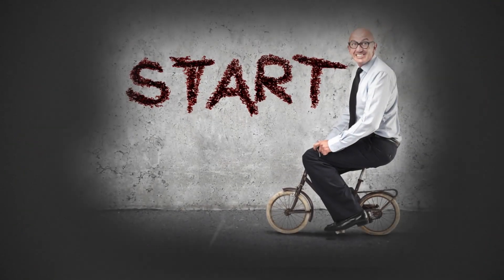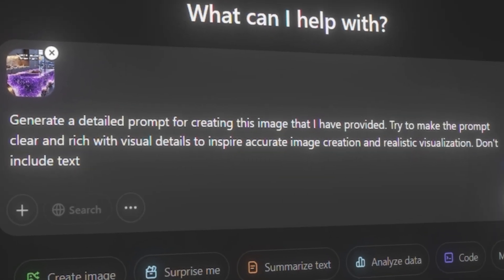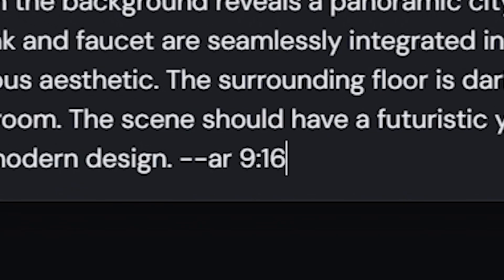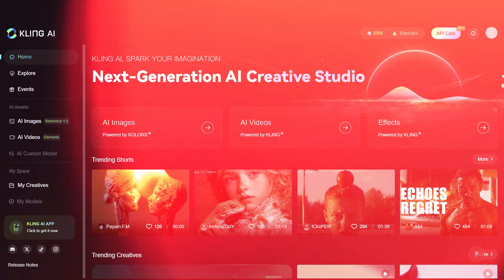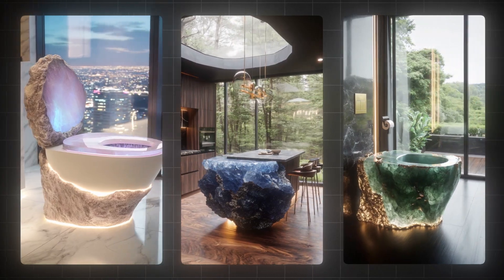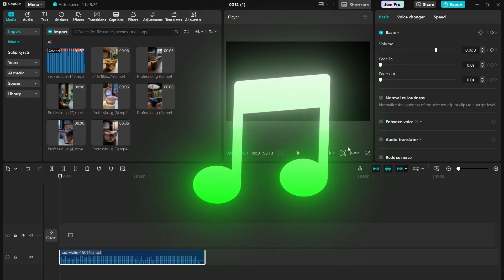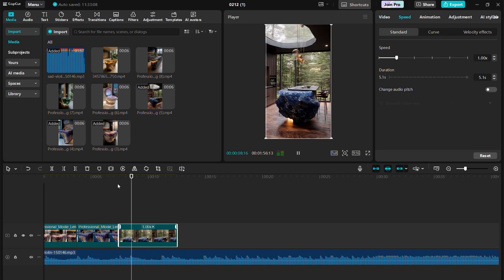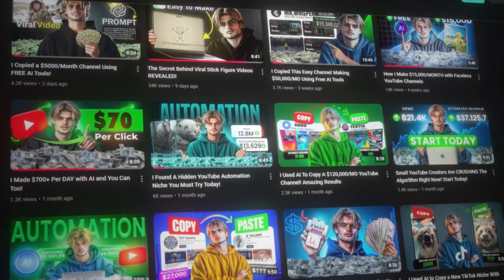How I Create Viral Interior Design Videos Using Only AI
🚀 How I Create Viral Interior Design Videos Using Only AI  (Step-by-Step Guide)

📌These are the tools used for the video "How I make $18,000/MONTH with AI YouTube Faceless Channels in 4 Steps"
2. Leonardo - (AI Image Generator)
3. MidJourney - ( AI Image Generator)

Welcome to BigStepsMedia! At BigStepsMedia, we make AI simple and profitable. Our tutorials break down AI tools like ChatGPT, MidJourney, and KlingAI—so anyone can start a successful YouTube business. No experience required!

📌 This video is your complete guide to AI-driven YouTube automation. If you want to start making money with YouTube from home, this tutorial will help you get started today!

For extra clarifications, this video explains how you can start a monetizable faceless youtube channel using AI tools. In this "How to AI" video, I'm breaking down to you without wasting time. So, if you are interested to start creating AI Shorts (YouTube Shorts)  this tutorial can also prove to be useful.

Whether you’re in the U.S., a college student, or working full-time, this guide is designed to help you start a profitable YouTube automation channel using AI.